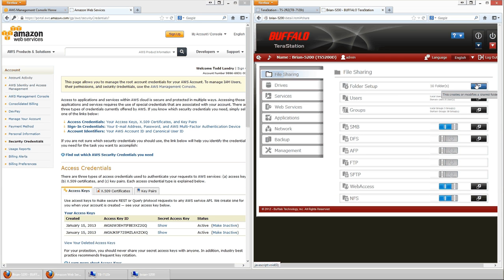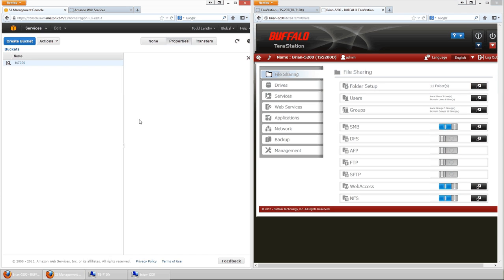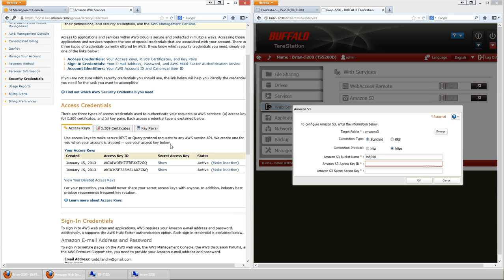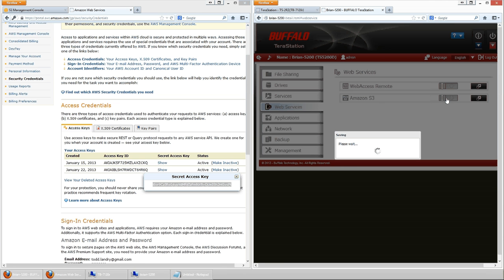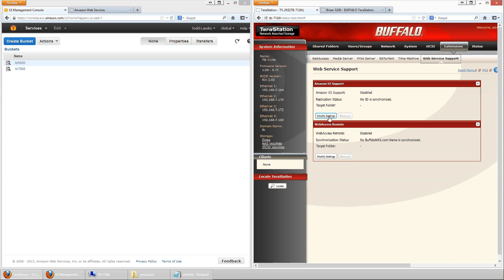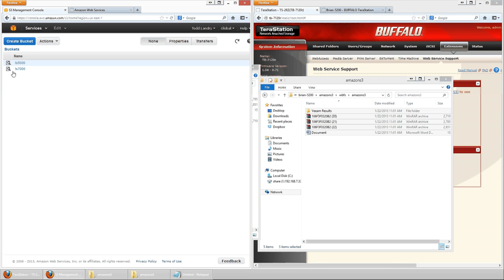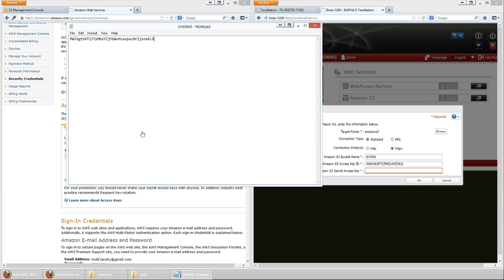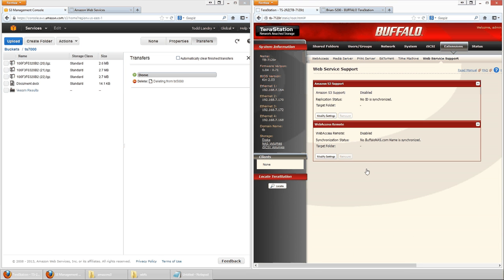Buffalo Terastation Amazon S3 Configuration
Tutorial on configuring Amazon S3 service with Buffalo Terastation 5000, and 7000 series. Backup replication using Amazon S3.